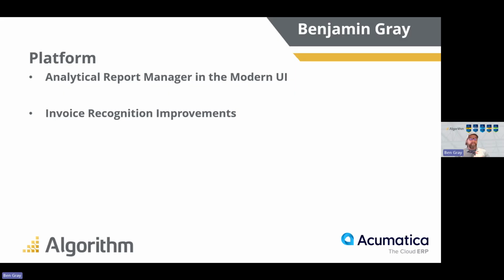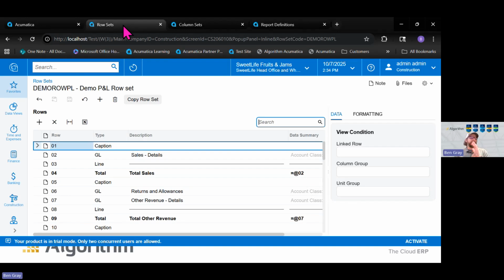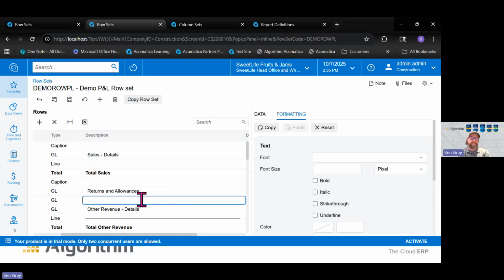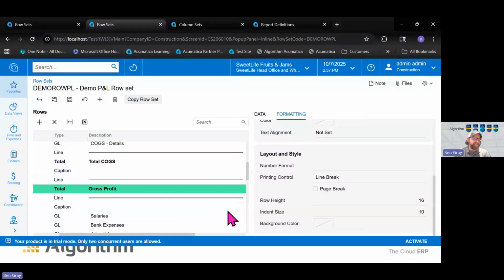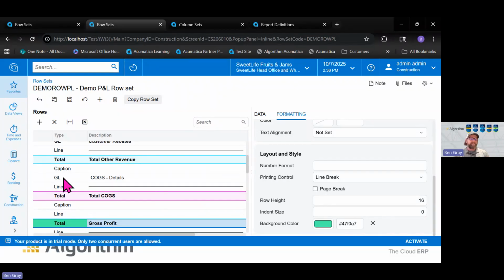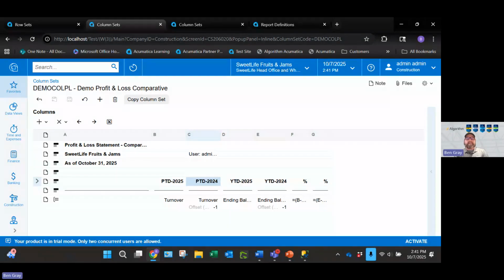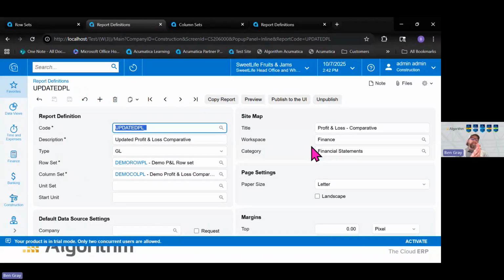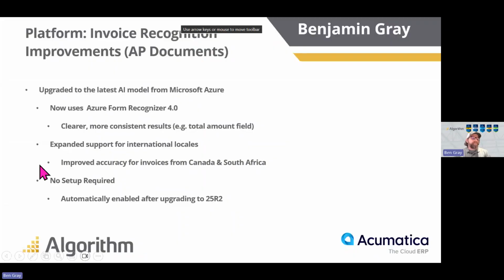New in Acumatica 25R2: Analytical Report Mgr & Invoice Recognition Improvements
Streamlined financial reporting has arrived in Acumatica 25R2, and in this video, Algorithm consultant Ben Gray walks through the powerful updates to the Analytical Report Manager (ARM) in the modern UI.

You’ll see how Acumatica has redesigned row sets, column sets, and report definitions to make financial statement maintenance faster, cleaner, and far more intuitive. Ben also highlights improvements to AP Document Recognition, now powered by Microsoft Azure Form Recognizer 4.0 for more accurate invoice scanning with zero extra setup.

In this video, you’ll learn:

- How the modern UI simplifies ARM row sets with cleaner layouts, drag-and-drop reordering, and automatic row renumbering.

- Real-time formatting previews, background color highlights, and streamlined data/formatting tabs.

- Updates to column sets, including simpler design, cleaner header structure, and intuitive reorganization.

- Improvements to report definitions in the modern UI.

- Major enhancements to invoice recognition, including better totals detection and expanded international support.

If your finance team relies on ARM reports or AP automation, Acumatica 25R2 delivers a smoother, smarter experience across the board.